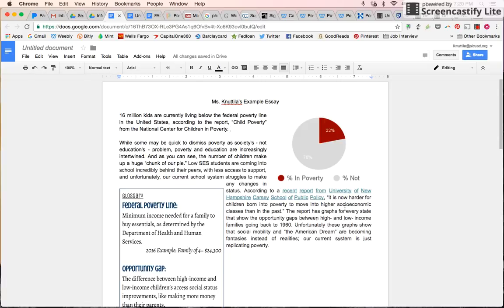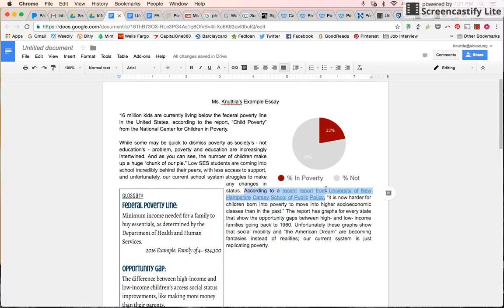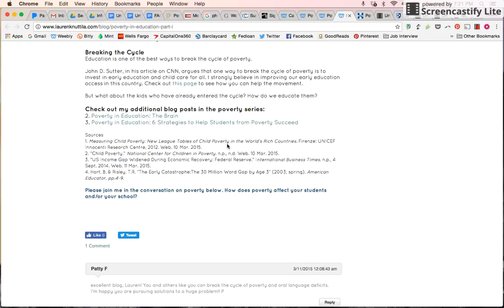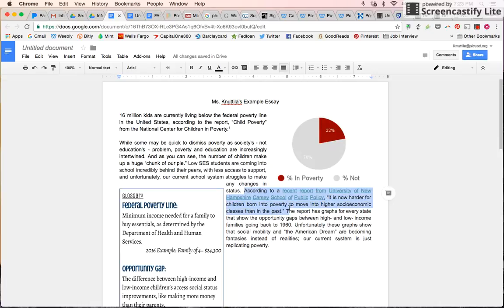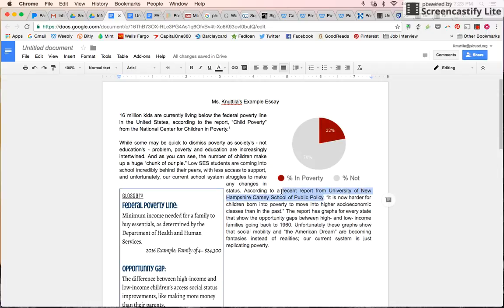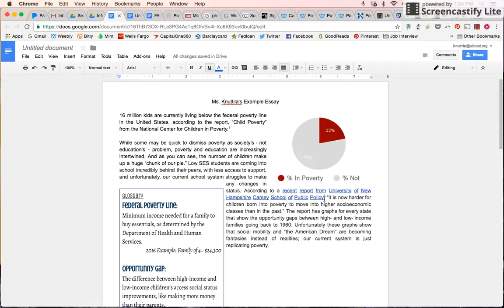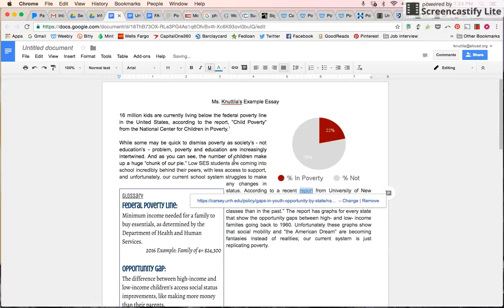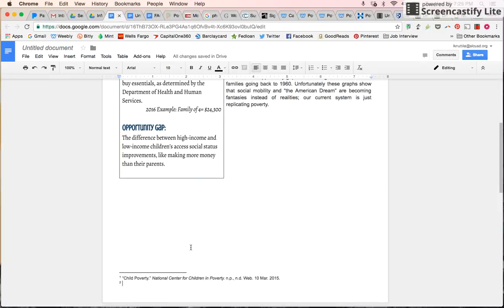Tips for Citing Sources